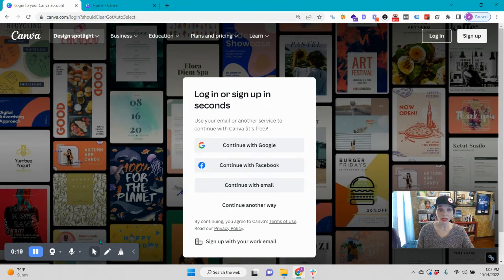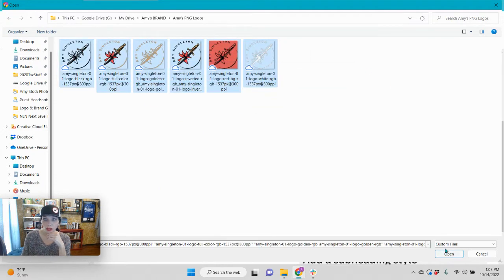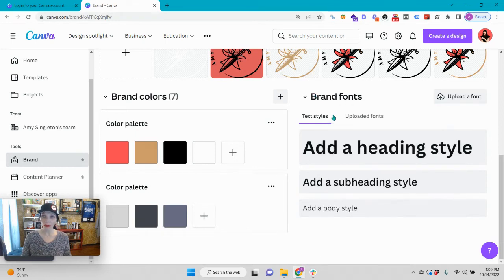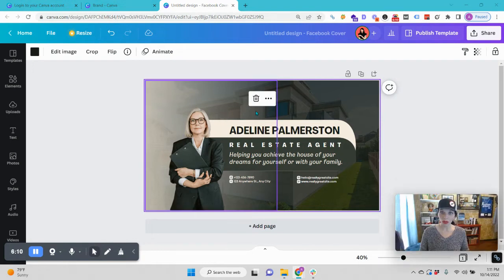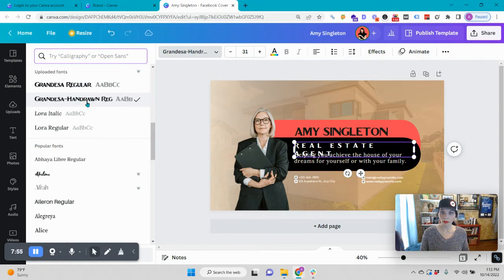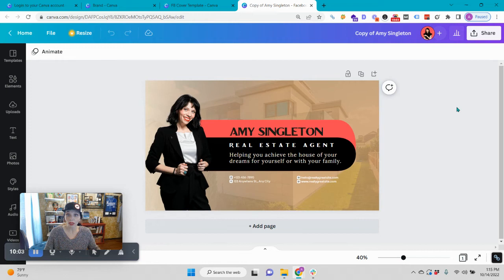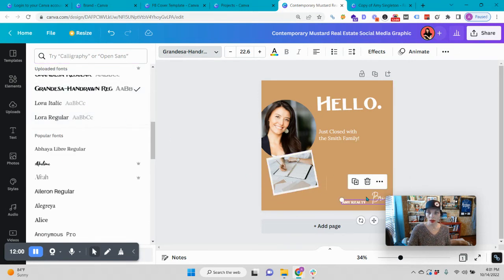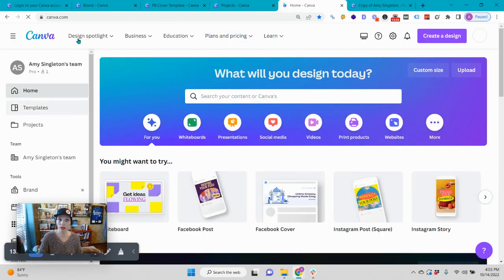Canva Pro Brand Kit Setup Tutorial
This is a tutorial on how to use Canva to set up a professional account, with YOUR own brand logo, colors, fonts & more. It will also help you to learn how to make a Facebook cover template and a post template that you can use again & again for your business! You can visit amysingleton.net to learn more about the creator.